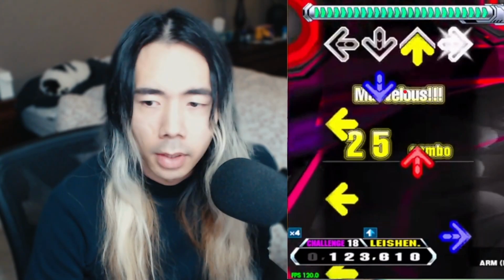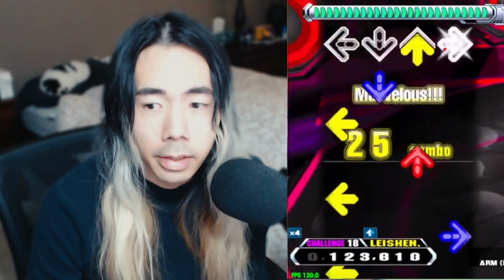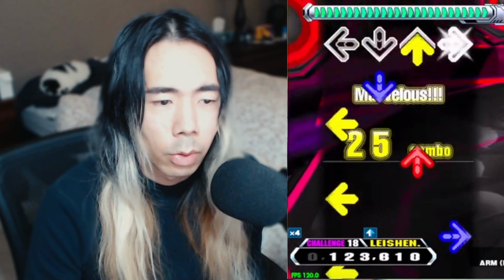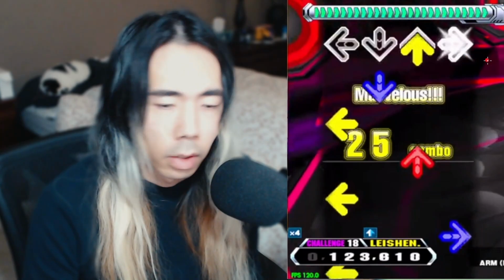This Mental Trick Changed The Way I Play DDR